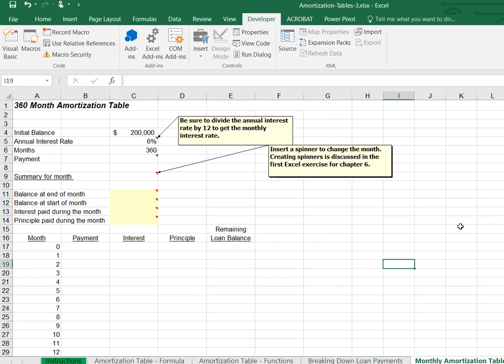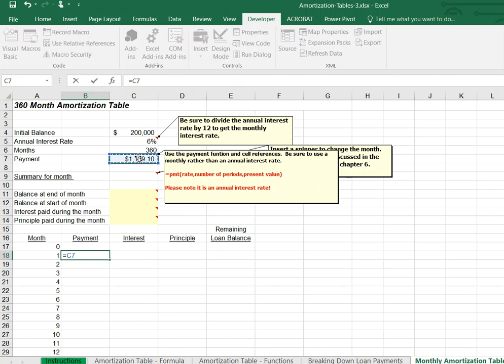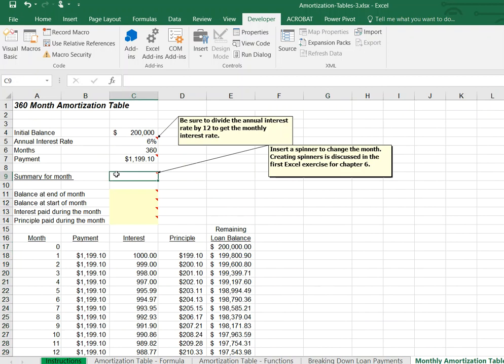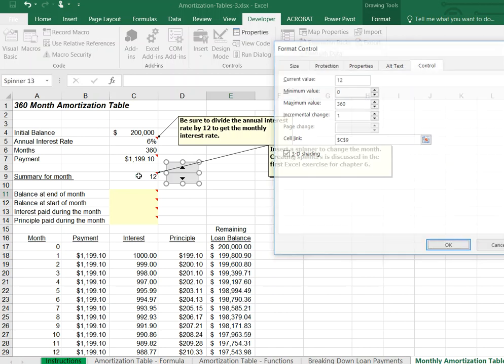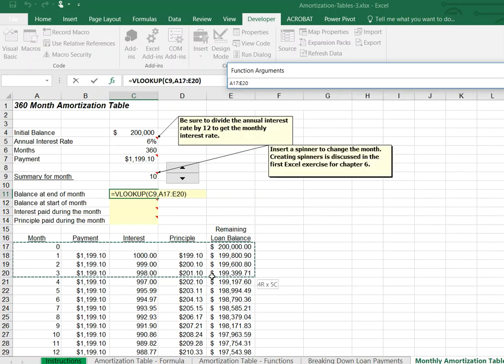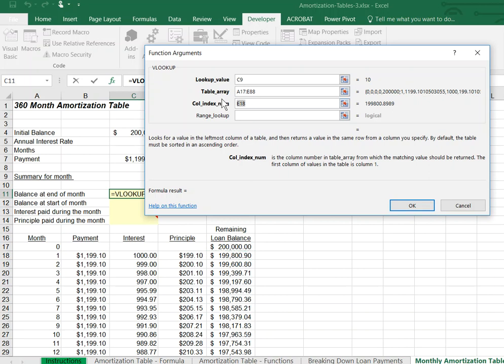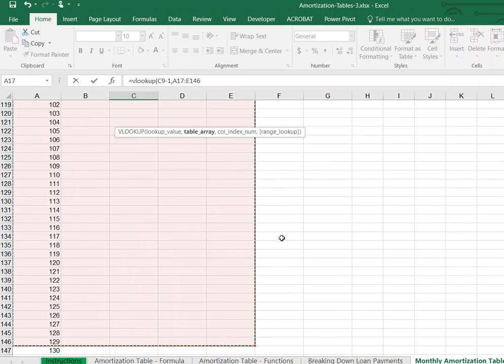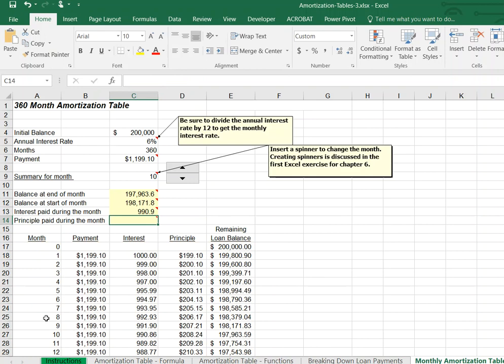Amortization Table with Spinner and Vlookup